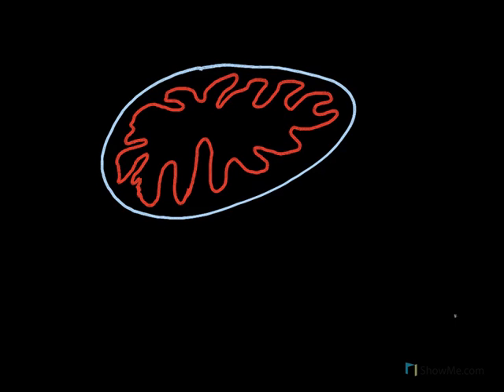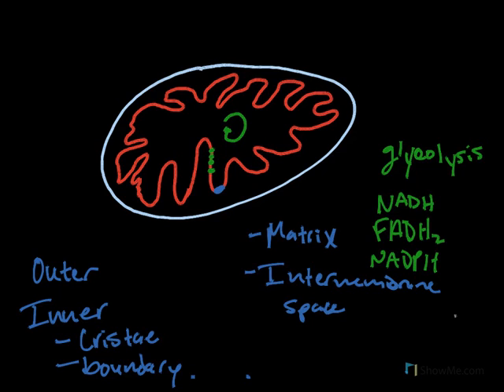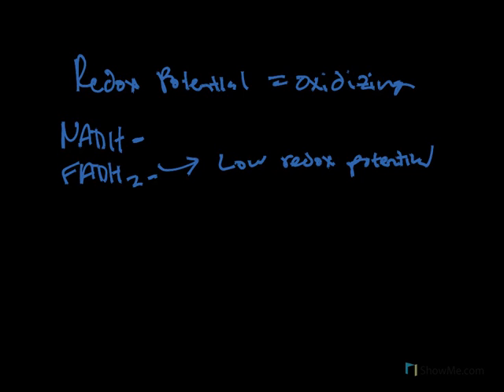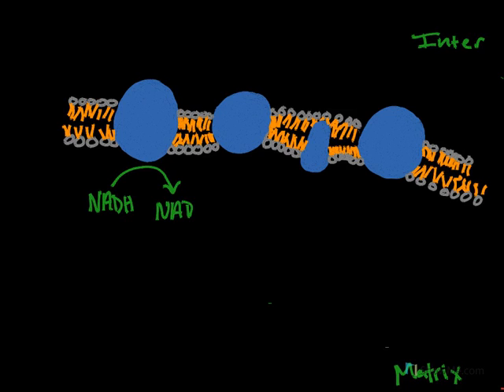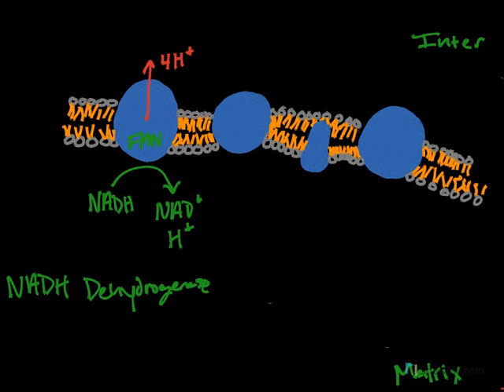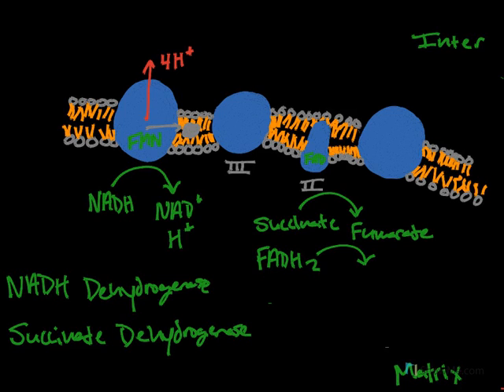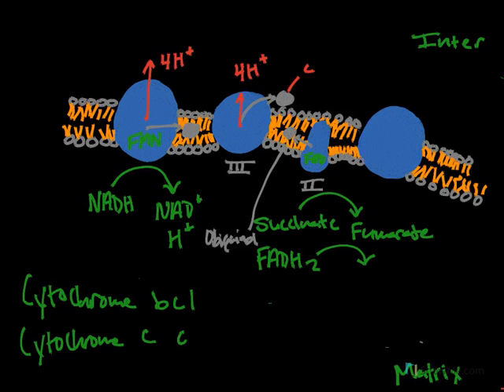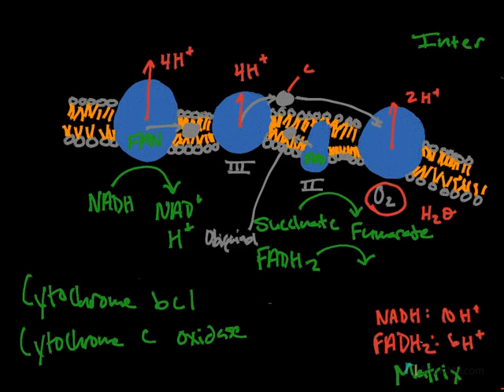BIOL 329- ETC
Brief Overview of the Electron Transport Chain for BIOL 329-F2016